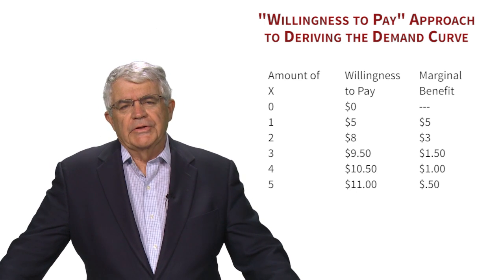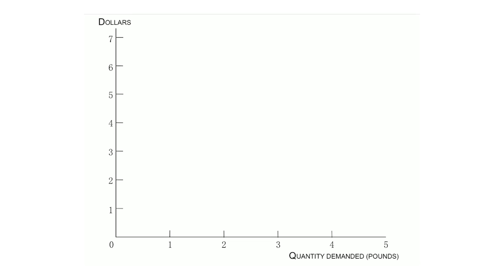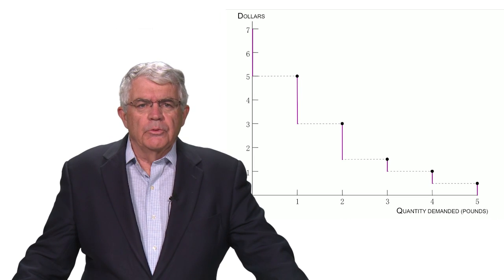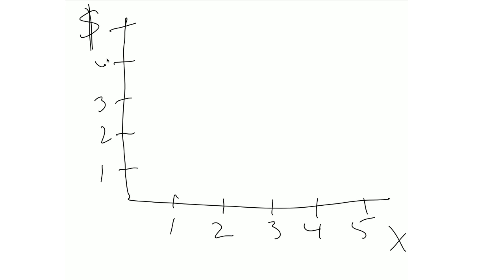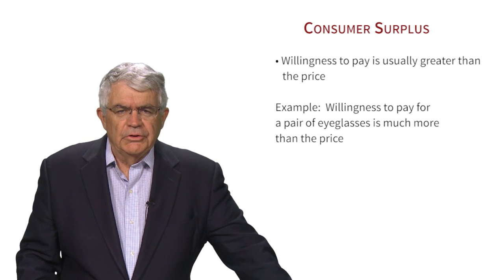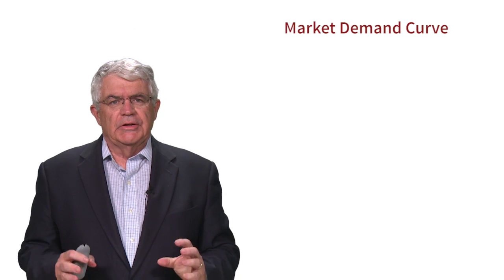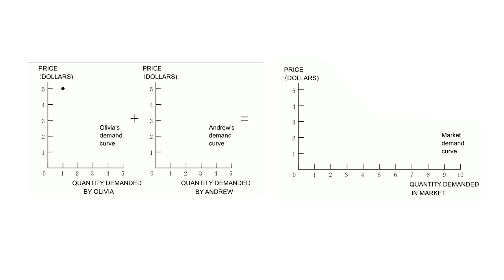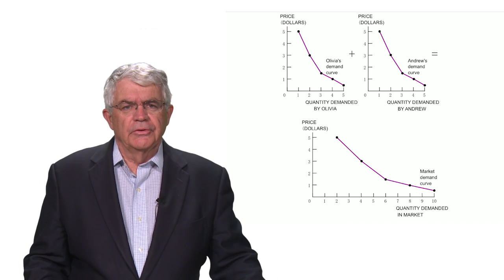5B Marginal Benefit Demand Curve